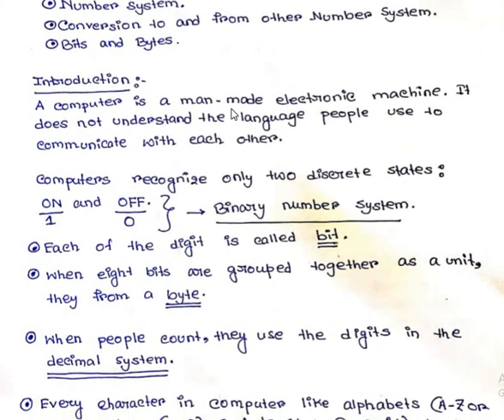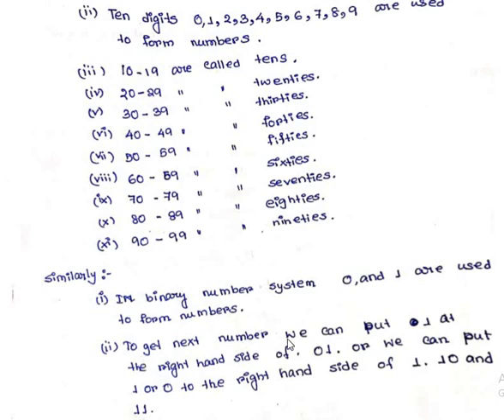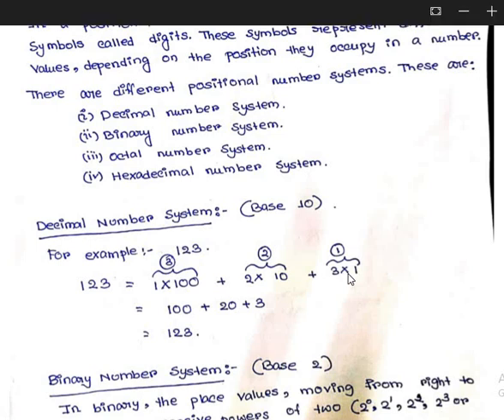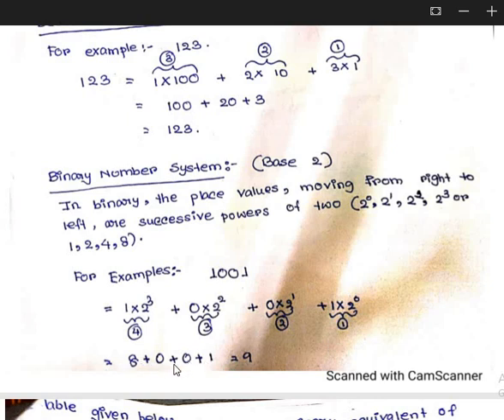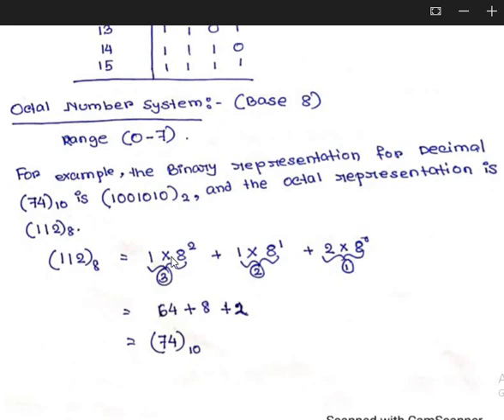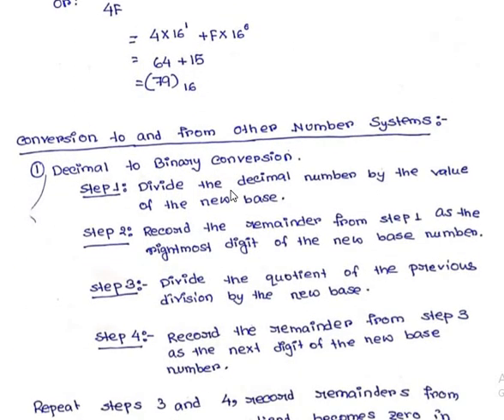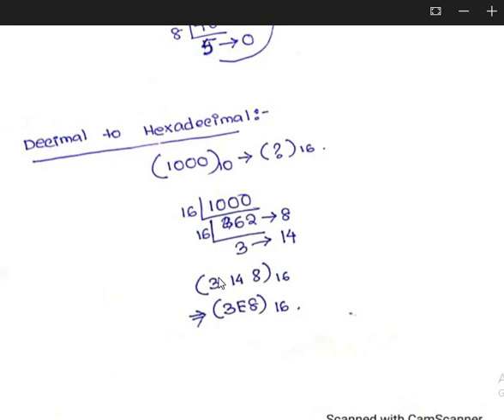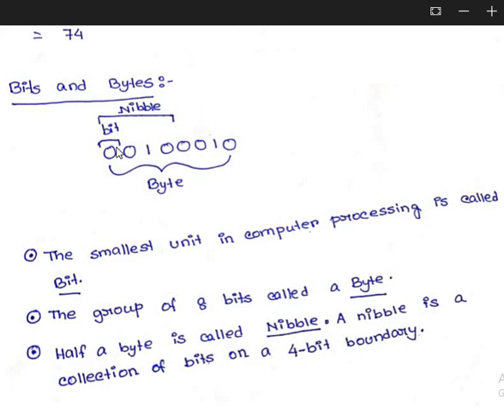Number System(Class- 7)(video 4)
Sub: Computer.